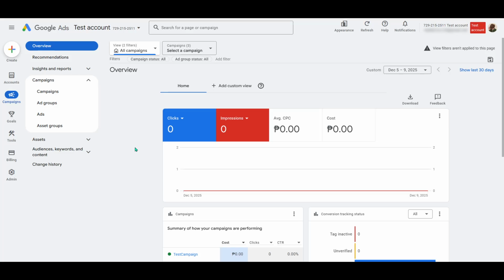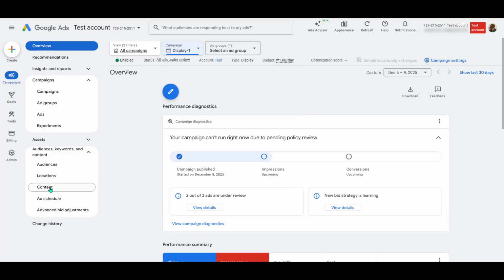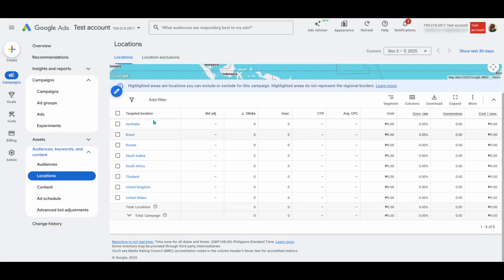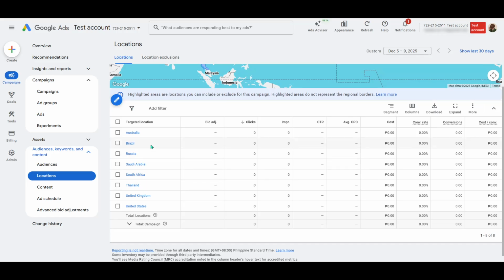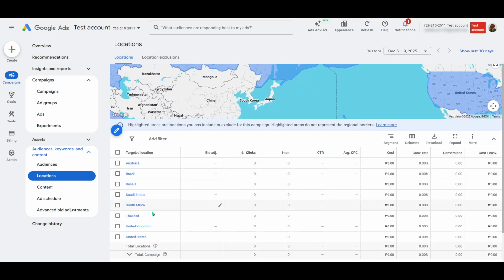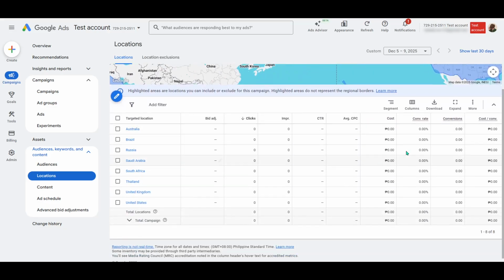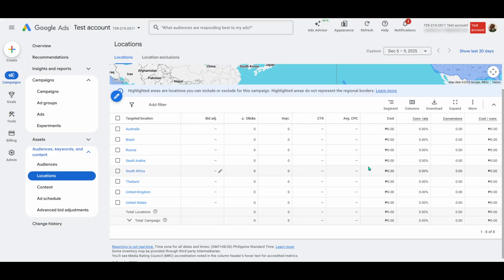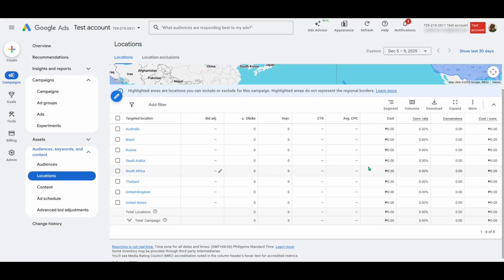How to See the Location Report in Google Ads (2025 Step-by-Step Beginner Tutorial)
Learn how to see the Location Report in Google Ads to understand where your clicks, impressions, and conversions are coming from! In this 2025 step-by-step beginner tutorial, I’ll show you how to access location reporting, view geographic performance, analyze user locations vs. targeted locations, and use this data to improve your targeting and ROI. Perfect for beginners optimizing local or global campaigns.

how to see location report in google ads, google ads location report tutorial 2025, view geographic performance google ads, user location vs targeted location report, analyze locations in google ads, beginner google ads tutorial, google ads location insights, improve targeting with location data google ads, ppc location performance guide, google ads reporting tutorial, campaign location analysis google ads